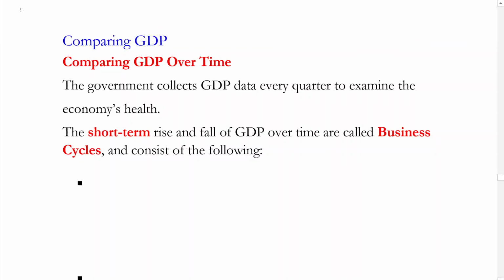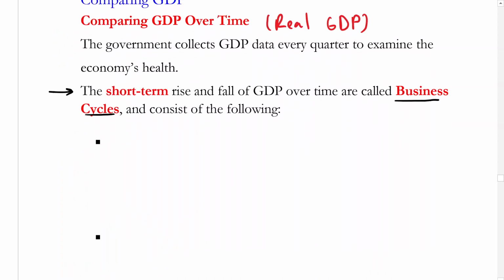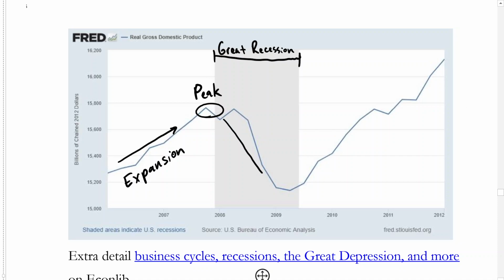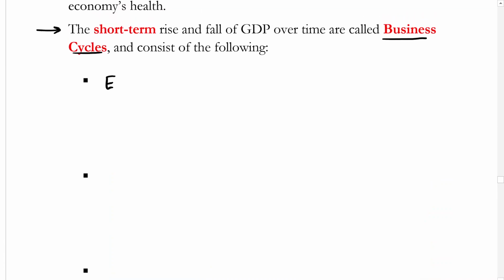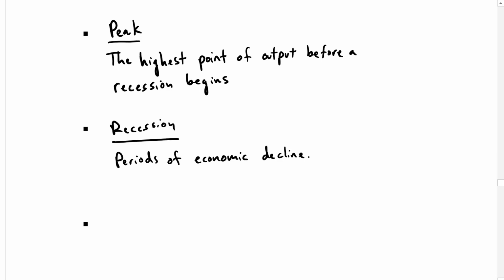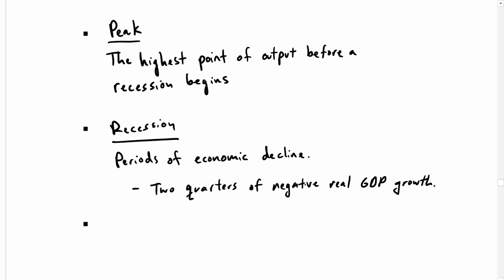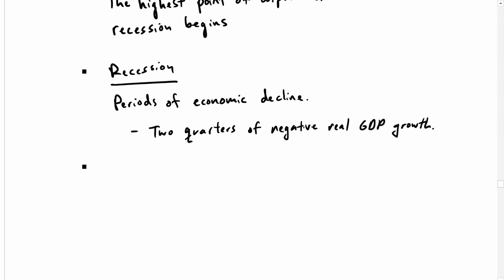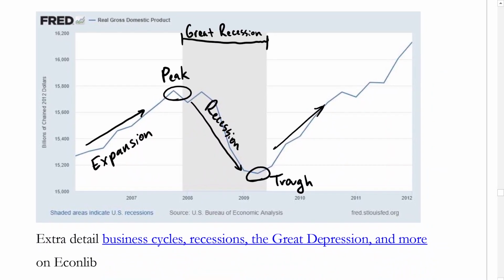GDP 04: Business Cycles and Comparing GDP across Time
In this video we learn about the stages of the business cycle: Expansion, Peak, Recession, and Trough.

To compare GDP across time, it's important to use *Real* GDP to account for inflation.